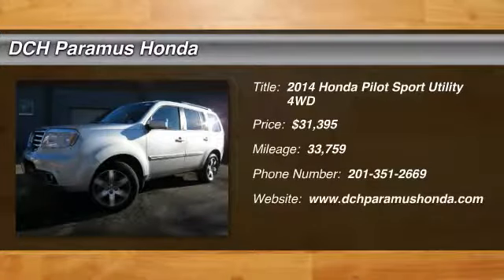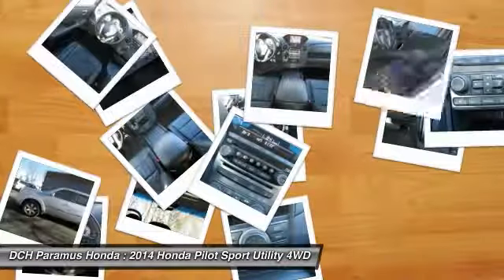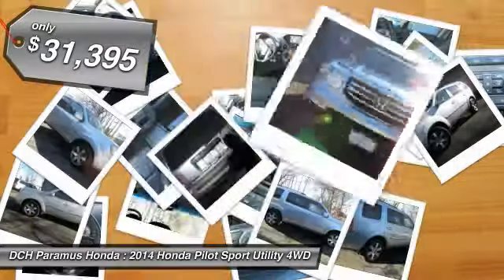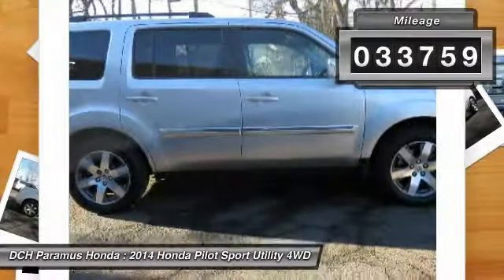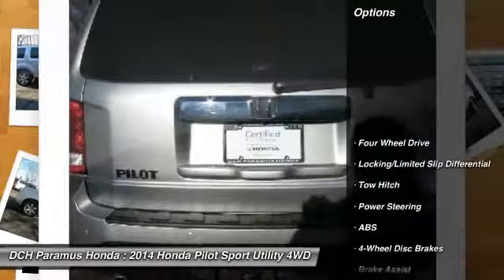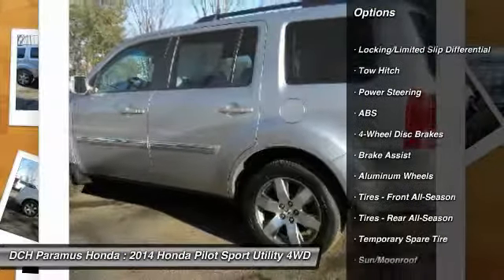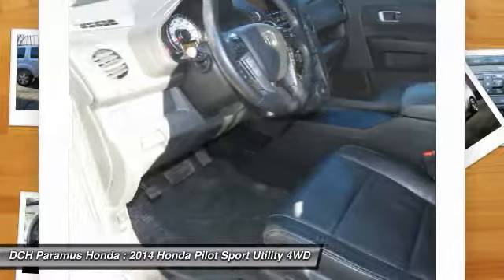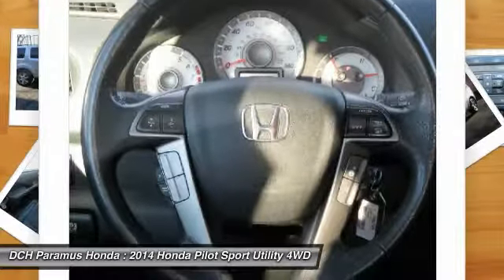2014 Honda Pilot PHR5245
2014 HONDA PILOT Paramus, NJ
Stock# PHR5245

* * * * * OEM CERTIFIED * * * * * VALUE PRICED,ONE OWNER, CERTIFIED WARRANTY, BACK-UP CAMERA, 4X4, LEATHER, HEATED FRONT SEATS, NAVIGATION, BLUETOOTH, MOONROOF, REAR PARKING AID, MP3 Player, CHILD LOCKS, 12 SERVICE RECORDS FOUND ON CARFAX, 3RD ROW SEAT, KEYLESS ENTRY, SAT RADIO, POWER LIFTGATE, ALLOY WHEELS!. BAD CREDIT, NO CREDIT, NO PROBLEM. CARFAX REPORT SHOWS 1 OWNERS and 12 SERVICE RECORDS. Thanks to an extensive used-car warranty, every Honda Certified Pre-Owned Vehicle comes with peace of mind. It covers major engine and transmission components, except for standard maintenance items, body glass and interior. Honda will repair or replace any covered part that is defective in material or workmanship under normal use. The Honda Certified Pre-Owned Vehicle Limited Warranty extends the powertrain coverage to 7 years*/100,000 total odometer miles (whichever occurs first). *See dealer for details. DCH Paramus Honda proudly services the northern New Jersey and Tri State areas, we can handle all of your Used Car needs.